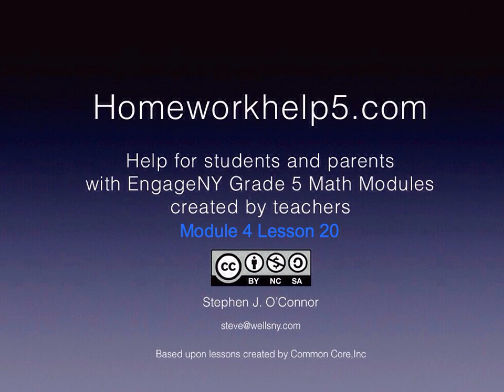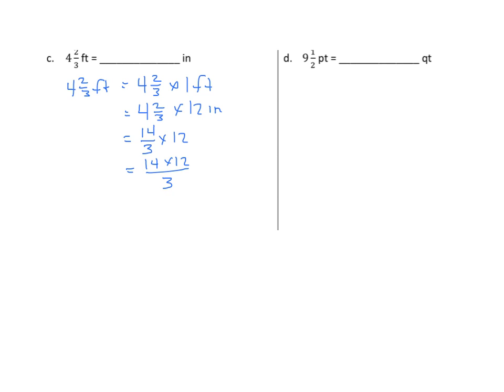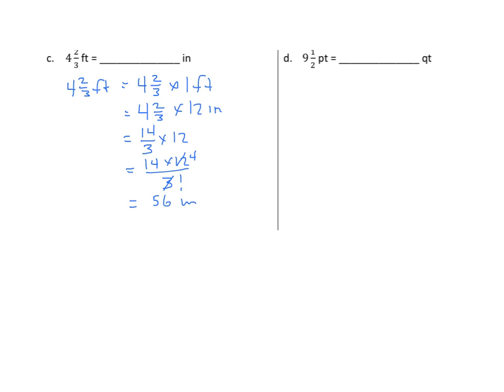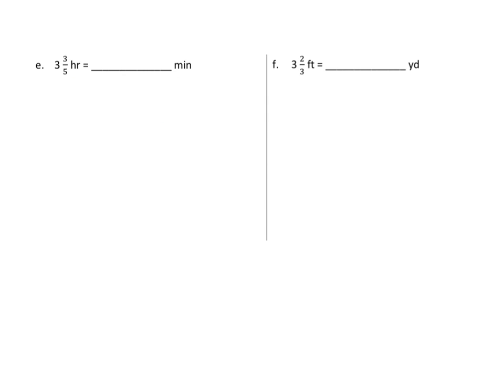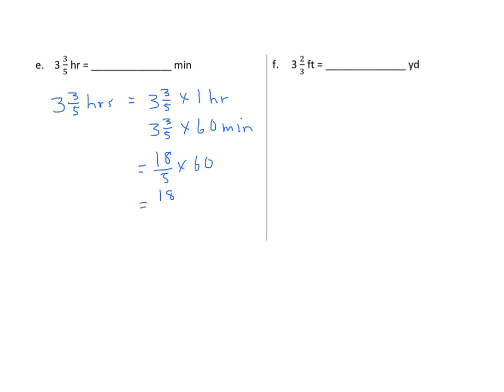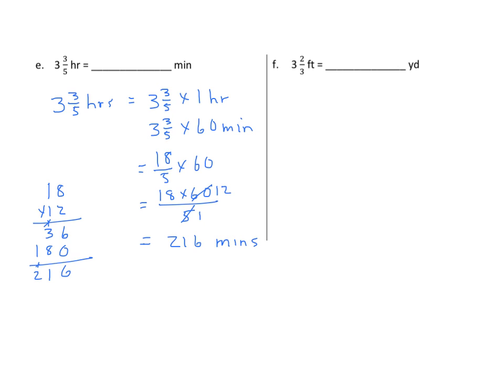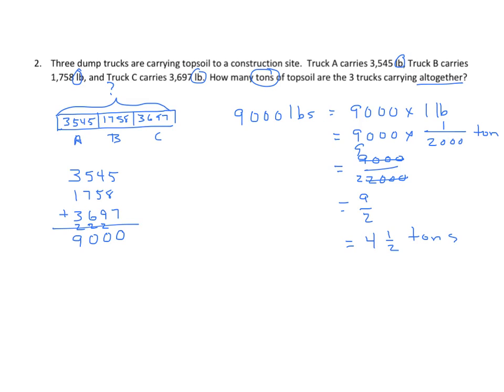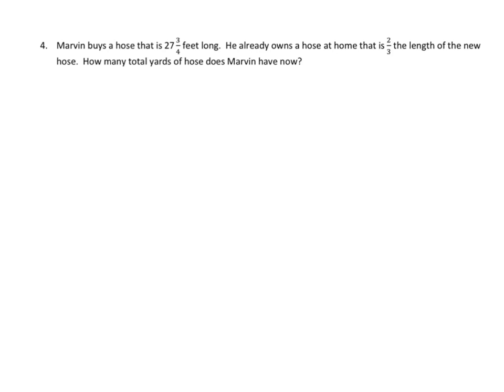Grade 5 EngageNY Eureka Math Module 4 Lesson 20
Convert mixed unit measurements, and solve multi-step word problems.